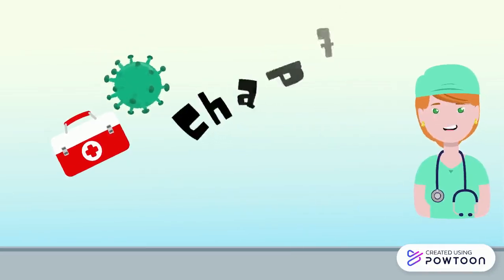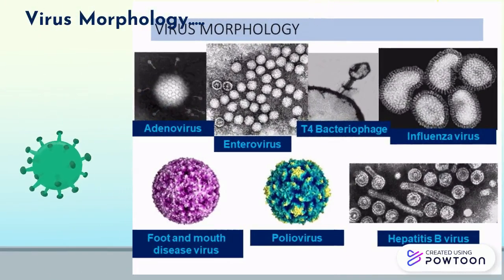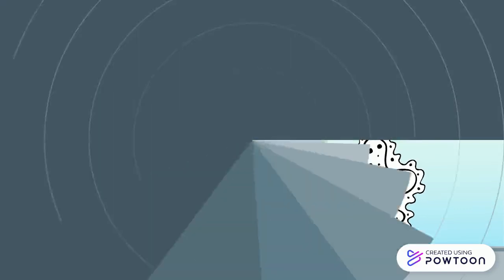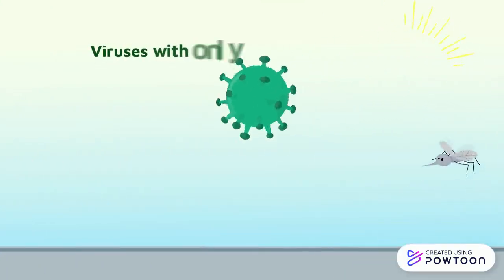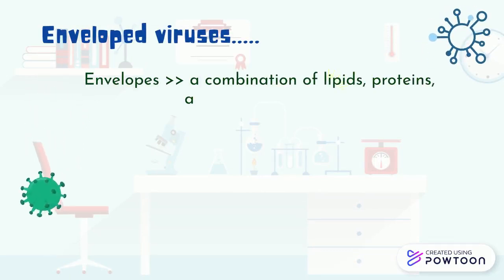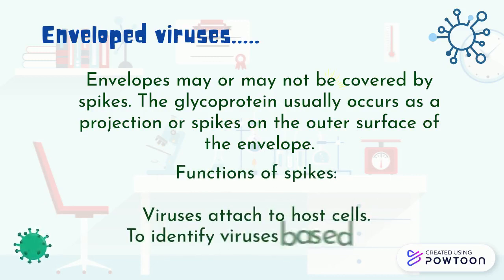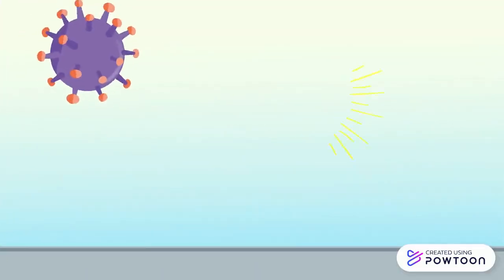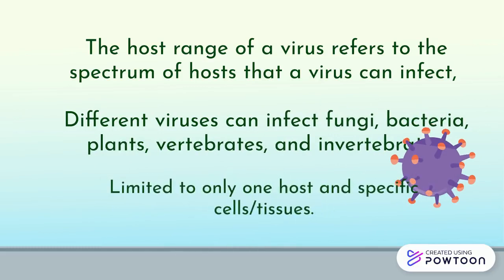ENV111_Chapter 3_PART 5 Type of Virus